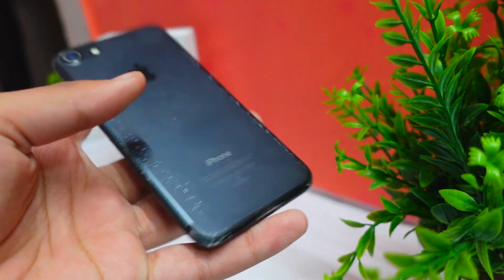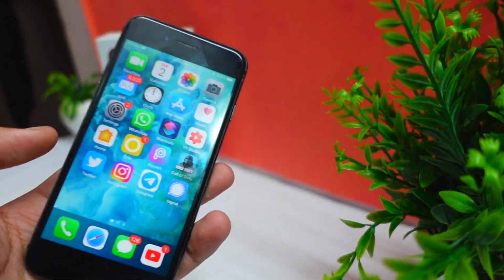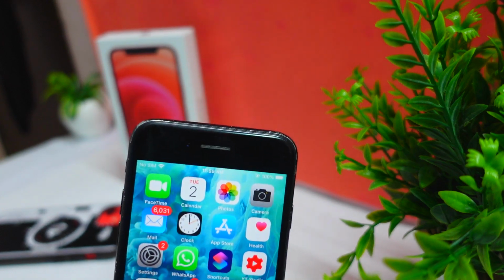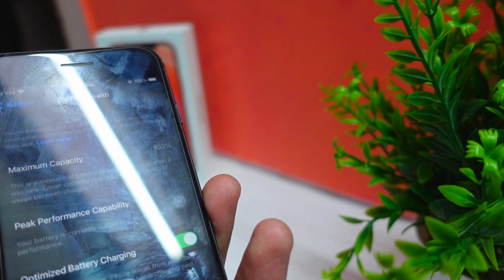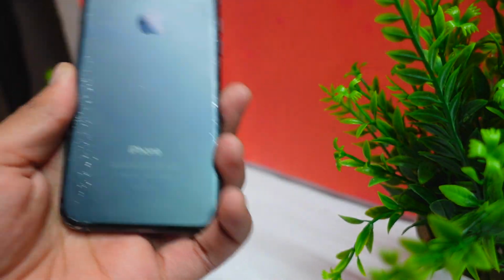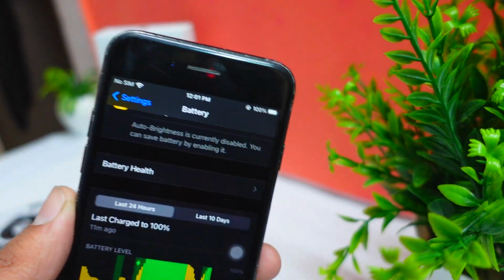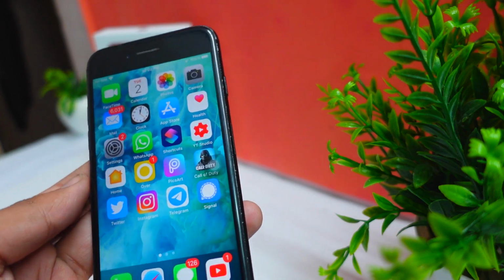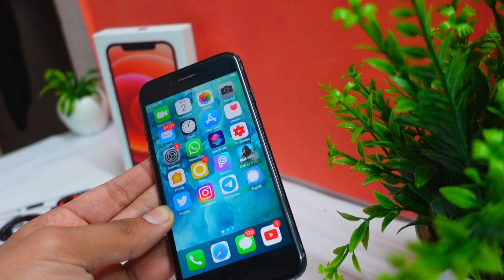iPhone 7 (iOS 14.5 BETA 1) FULL REVIEW Should You Update ?